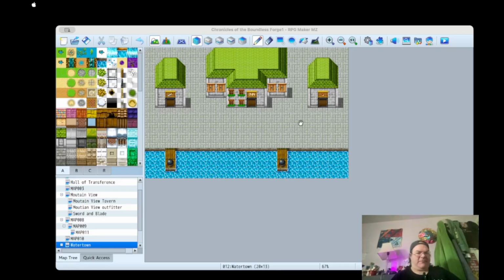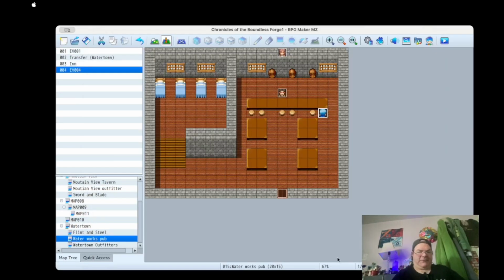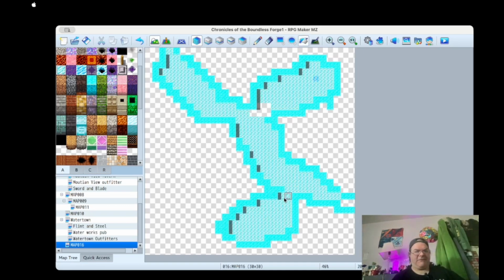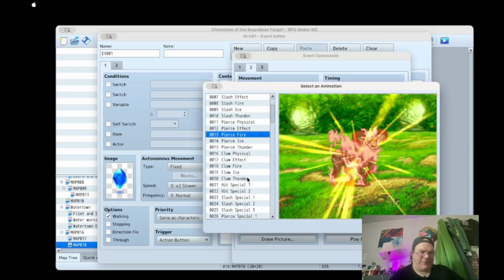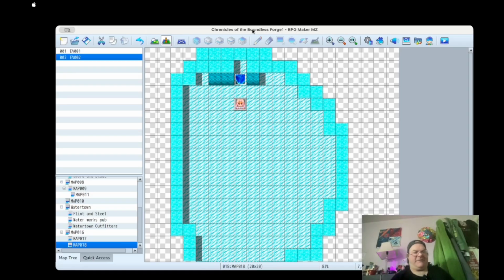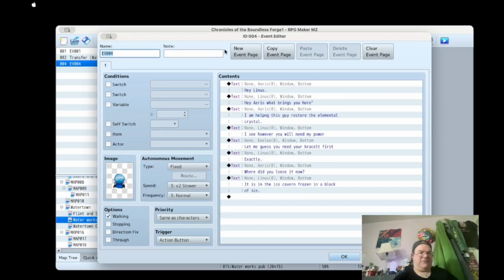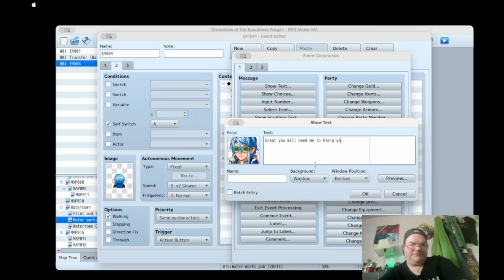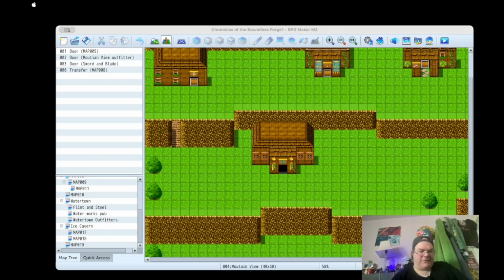Building the World: Creating New Maps & Quest Lines! 🗺️ | Let’s Make an RPG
We are back in the dev seat today! After finishing up the Port Town shops and the Waterworks Pub, it's time to expand. In this vlog, I'm diving into some new map layouts and starting to piece together the first major quest line.

Making an RPG is a marathon, and I'm so glad to have you all along for the ride. Grab a coffee and let's get building!

In this video:

Designing new interior layouts
Writing dialogue for the new NPCs
My current dev hurdles and how I'm overcoming them